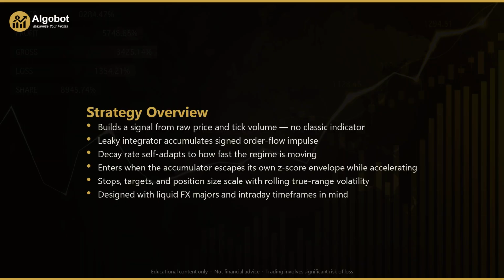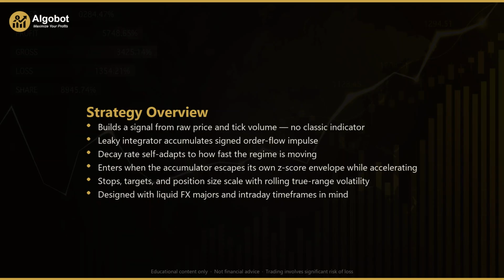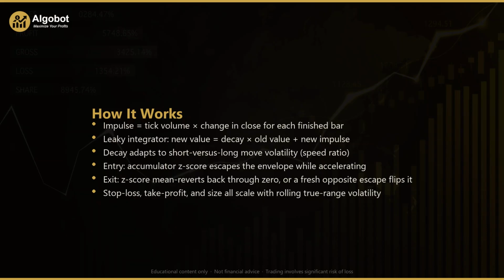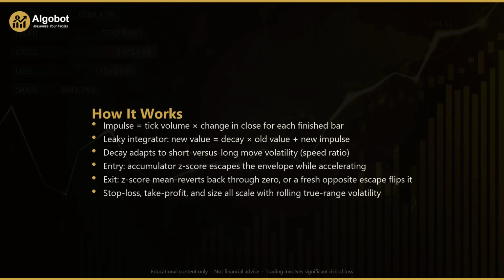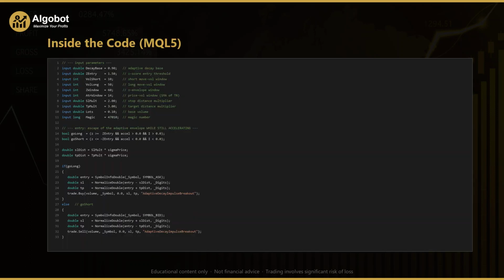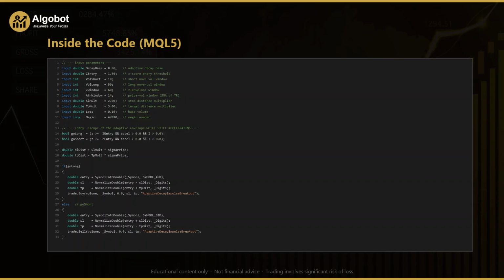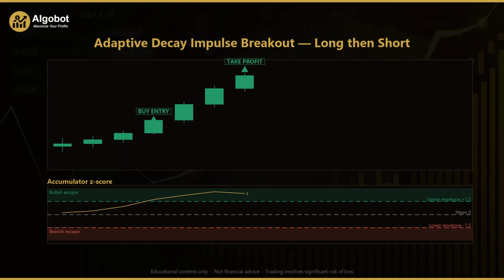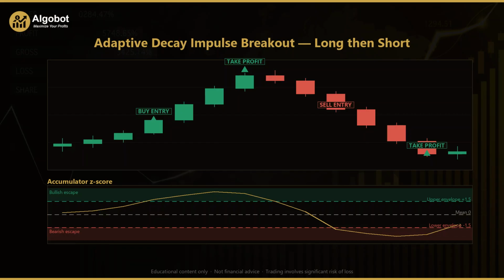Adaptive Decay Impulse Breakout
📊 Ever wondered how a self-adapting order-flow accumulator can separate genuine directional conviction from ordinary market noise? This video breaks down the Adaptive Decay Impulse Breakout, an intraday strategy built on a leaky integrator of tick volume and close-to-close price change. You will learn how adaptive decay, z-score envelopes, and volatility-scaled risk fit together in code.

Key parameters:
• DecayBase – sets how quickly the accumulator forgets old order flow
• ZEntry – the z-score threshold the accumulator must escape before a trade is considered
• AtrWindow – rolling true-range volatility that sizes stops, targets, and position volume

00:00 Introduction
00:47 Strategy Overview
03:03 How It Works
05:42 Inside the Code (MQL5)
07:19 Logic Chart
10:16 Thank You